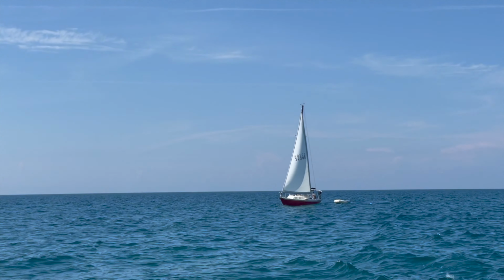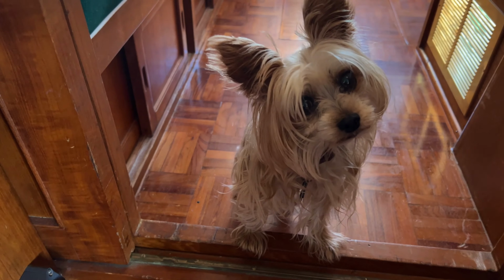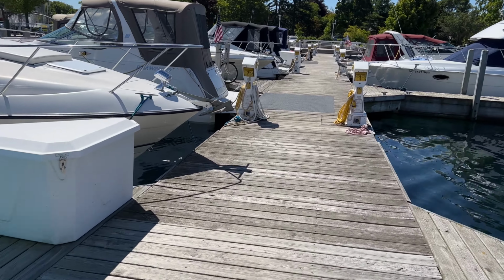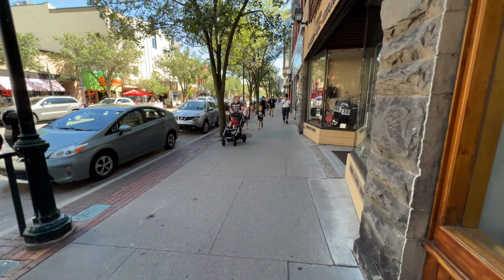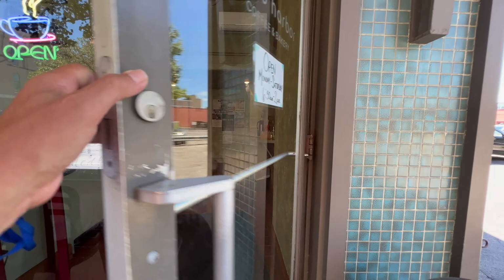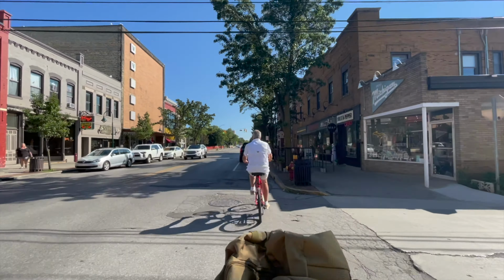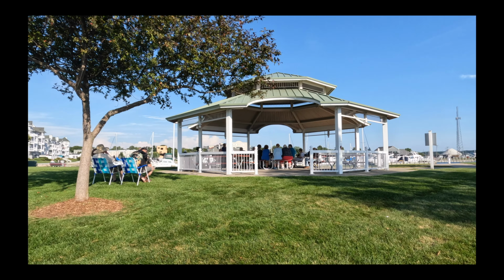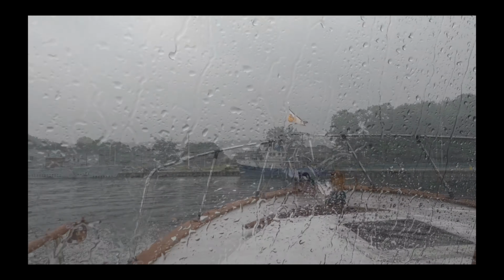We visit Traverse City, Frankfort, Luddington, and Muskegon on the Great Loop and disaster strikes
Captain Moose, Admiral Darina, and Yorksie the wonder dog continue their way down the Western Side of Michigan, visiting three ports in different Great Lakes sailing conditions.  When they anchor out in Muskegon Lake, disaster strikes the tiny ship and the saga of the charging system begins.

To our viewers: We are late this week, and will be late the next couple of weeks as good Internet along the Illinois and Mississippi River is a challenge.